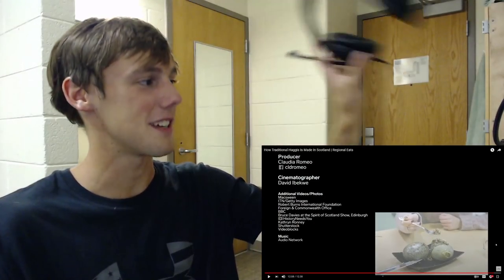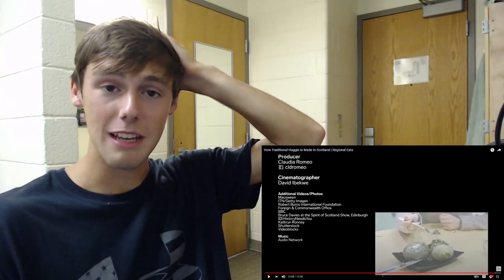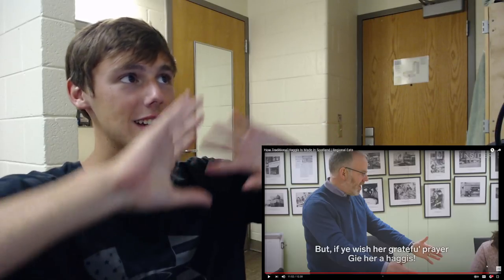How Traditional Haggis Is Made (American Reacts)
👑TIER 5 PATREONS (KINGS): Martyn, Ciaran, Alex, Reluctantheist (thank you!!)

📹 Watch the whole video through before commenting!